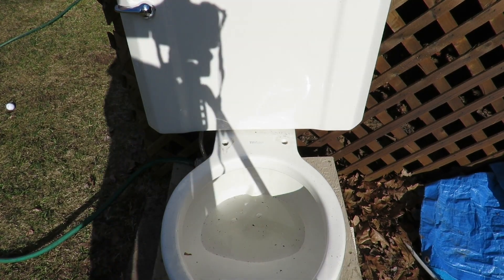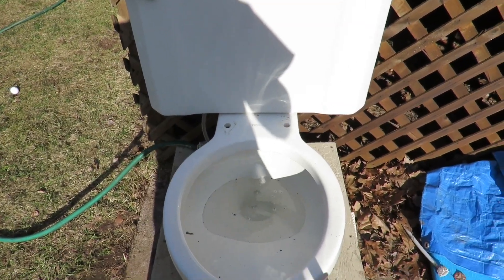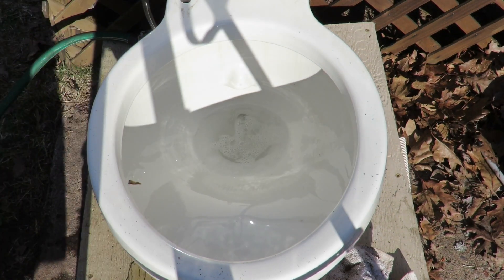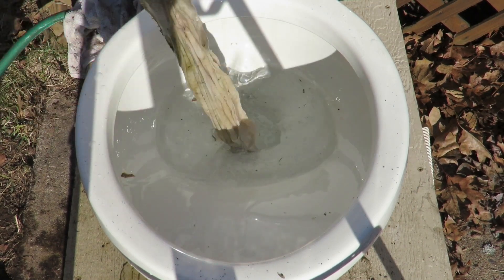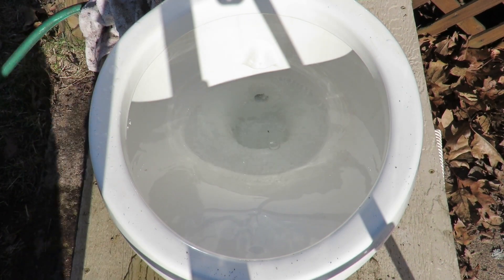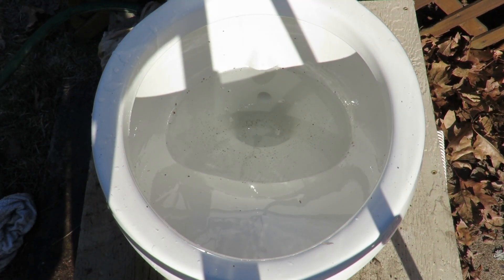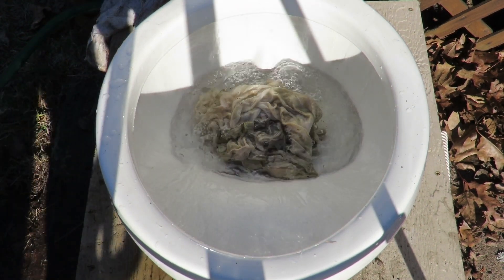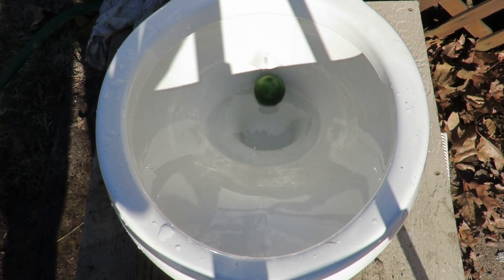1946 Kohler Trylon!!!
This is my 1946 Kohler Trylon toilet that I got at the ReStore today for only $15!!! It flushes quite well, except for that one ball that got stuck lol.